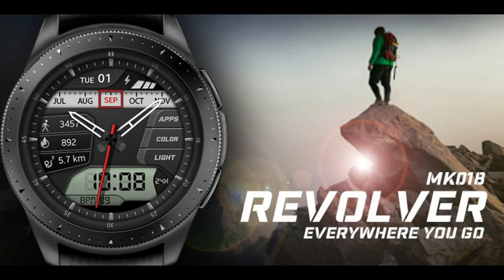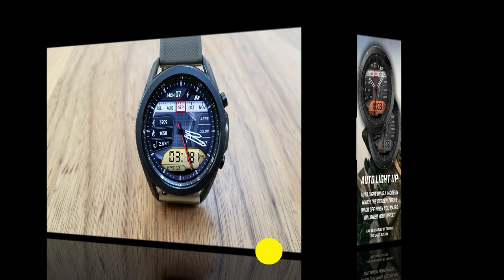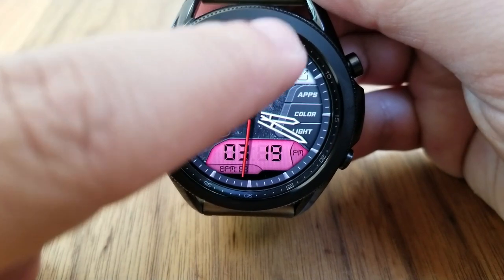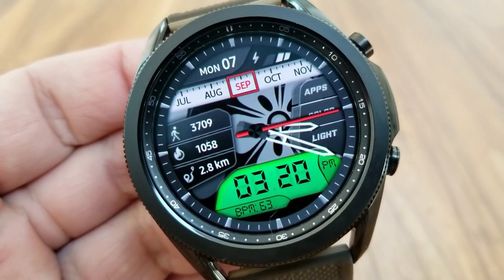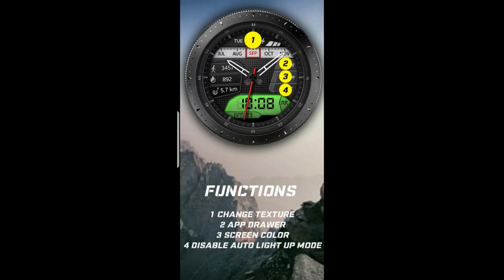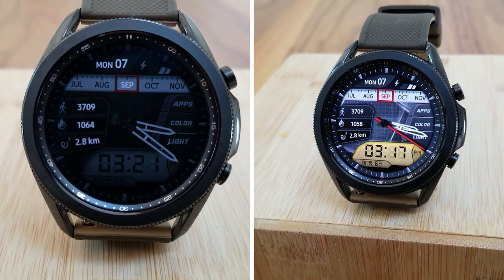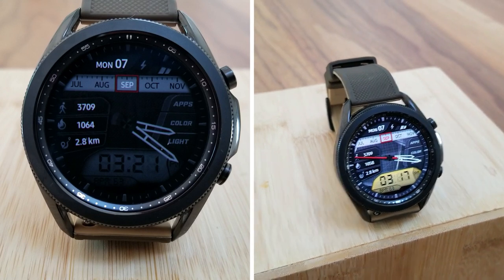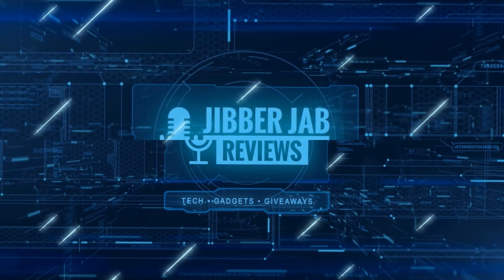Limited Coupon Giveaway! Samsung Galaxy Watch 3/Galaxy Watch Face by MK Watchfaces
for even more goodies and updates!

30 coupons will be given away to random and lucky viewers of the channel!  Leave a comment below in order to participate and if you are selected as a winner I will leave a reply to let you know how you can get the code!

Samsung Watchfaces
Smartwatch